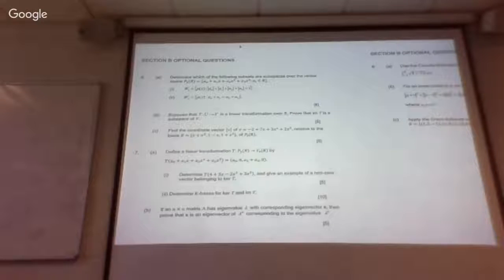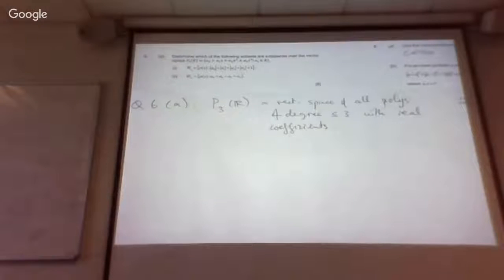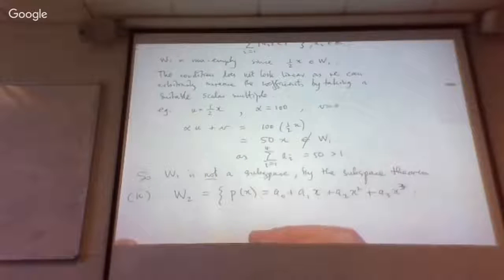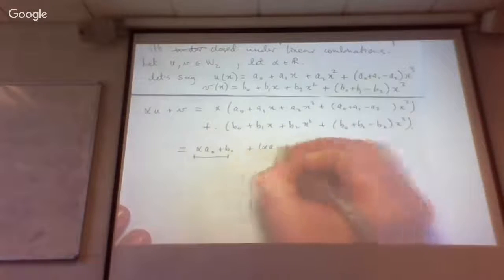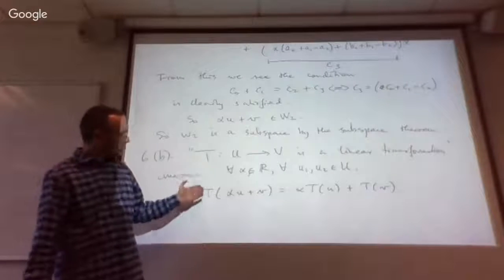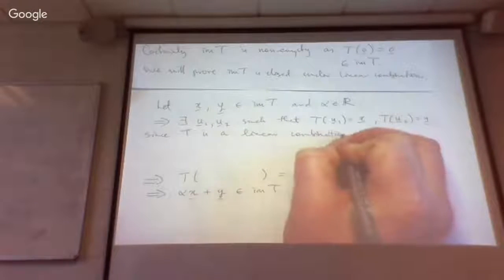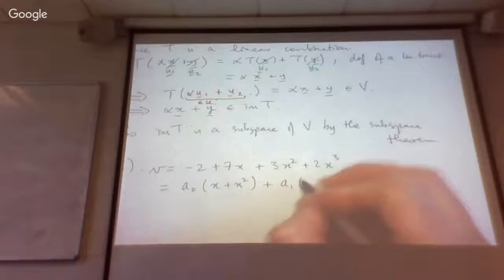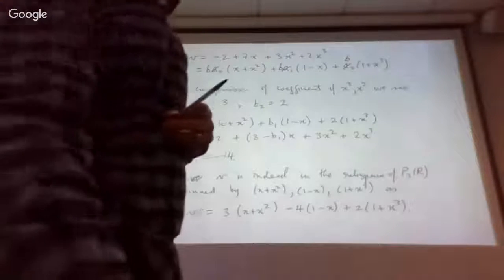Analytical Methods: Revision 04